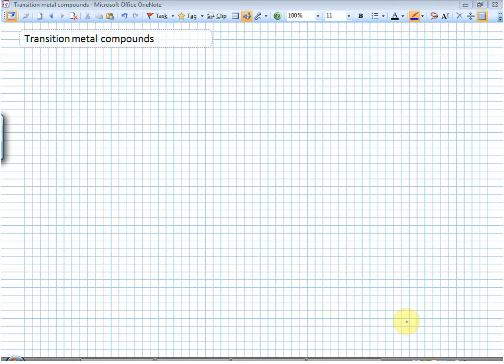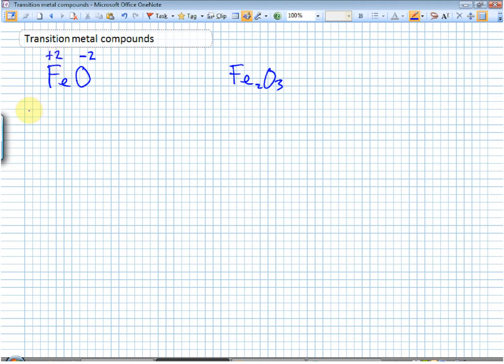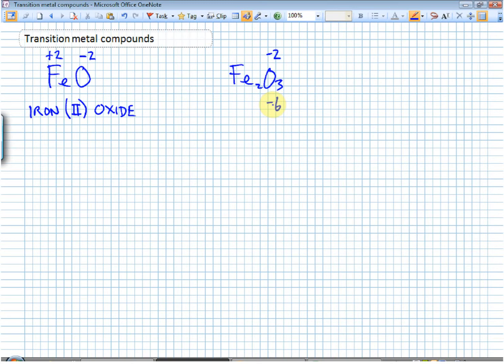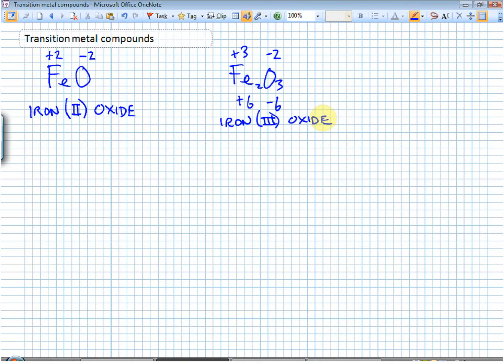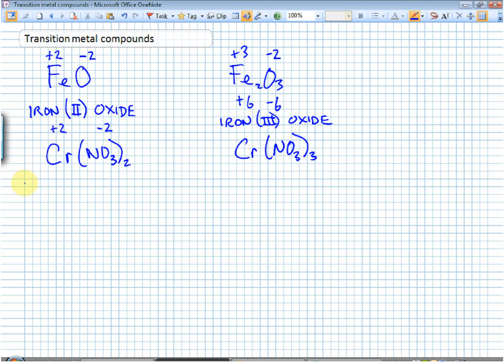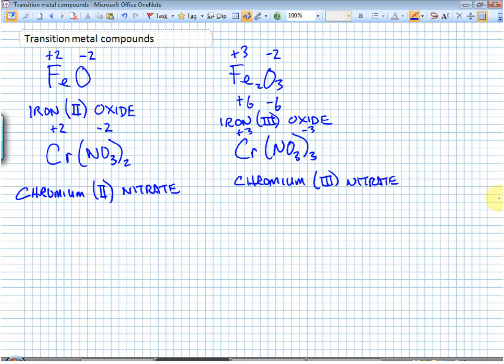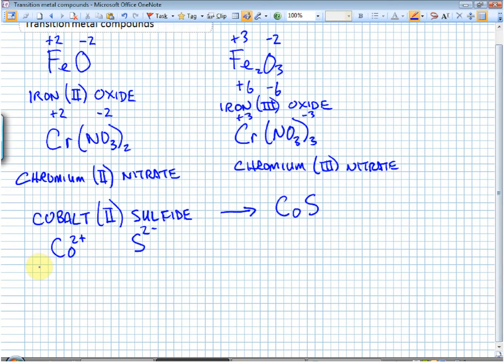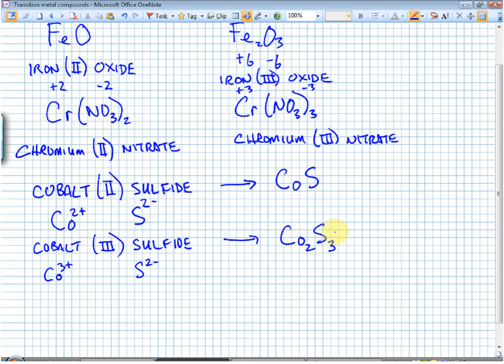Transition Metal Ionic Compounds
naming and writing the ormulas of transition maetal containing ionic compounds